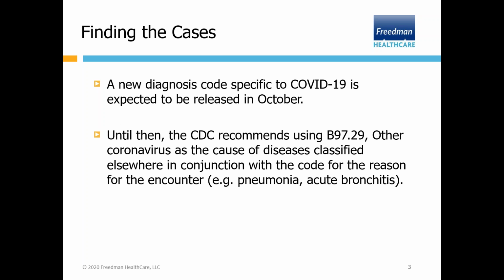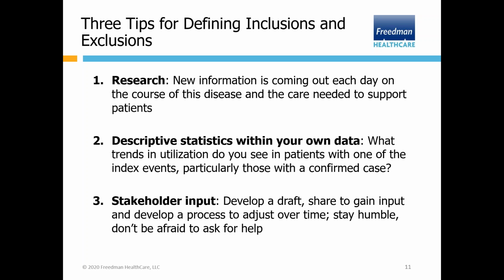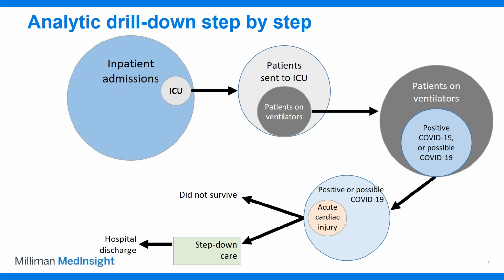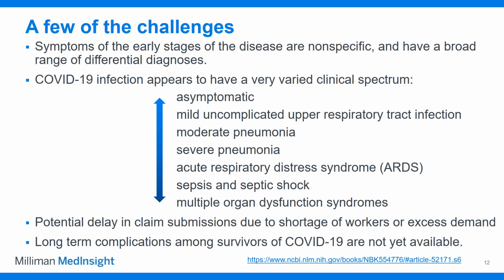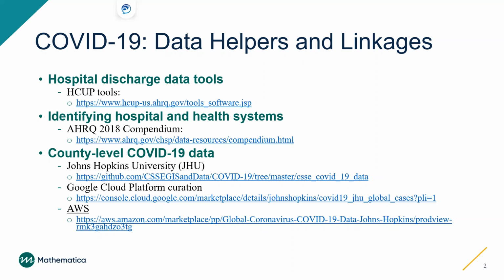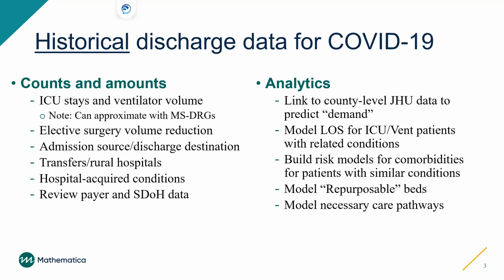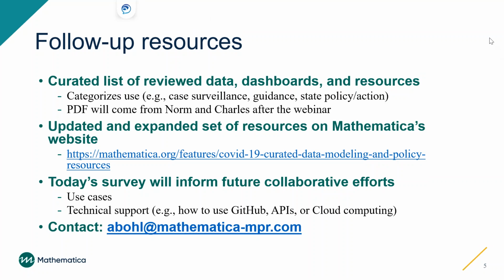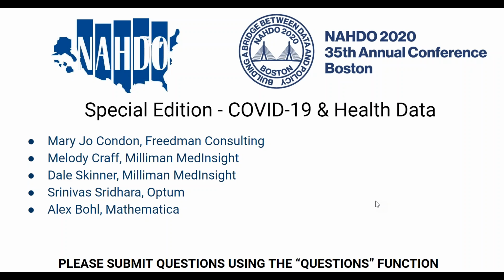2020 03 27 NAHDO Special Edition Web Conference Part 2 COVID-19 and Health Data Follow Up